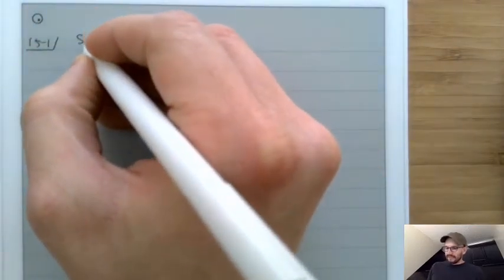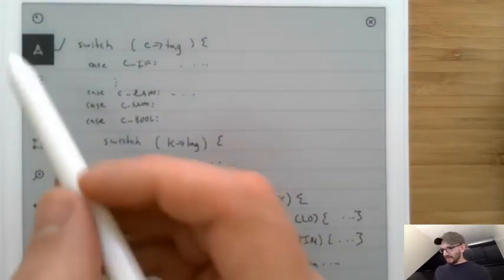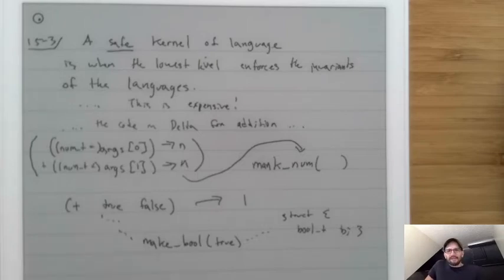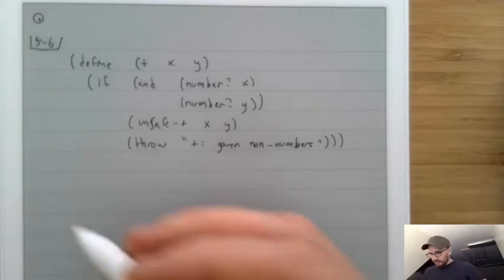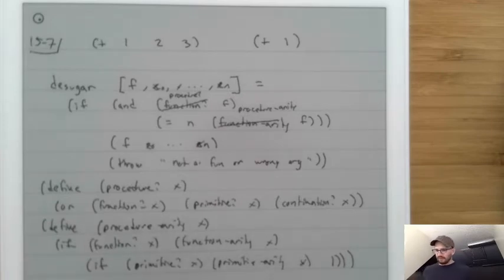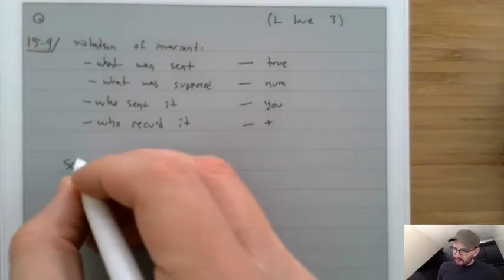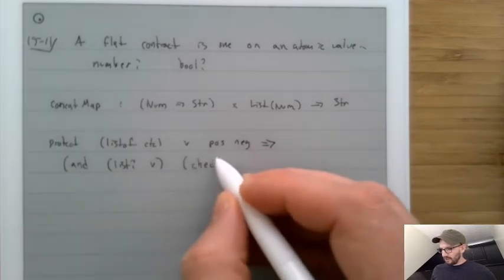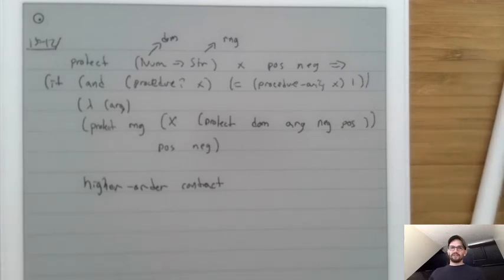OPL #15 - Safety & Contracts